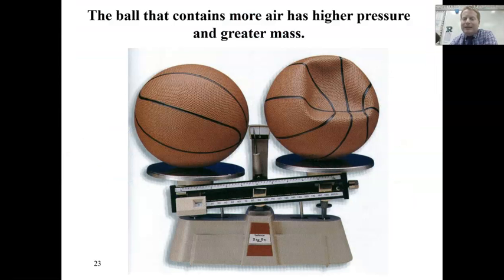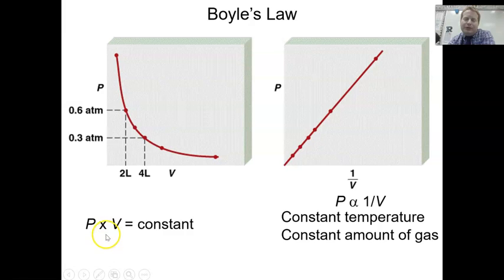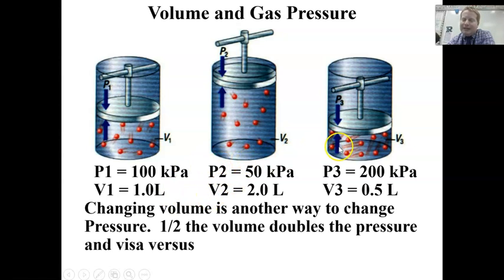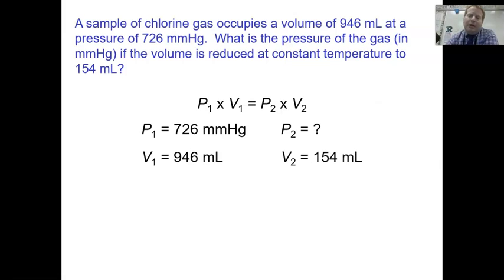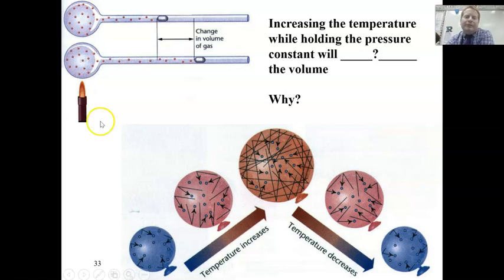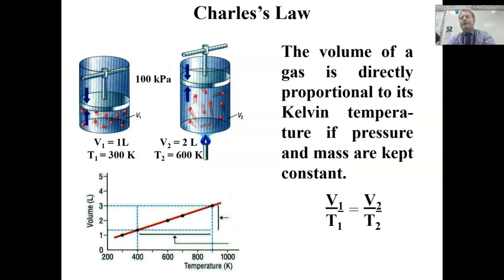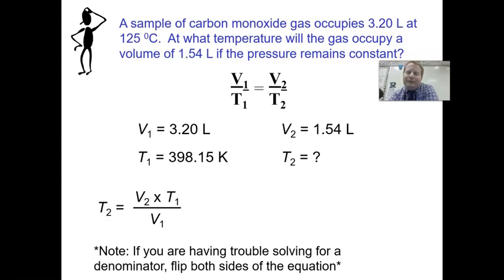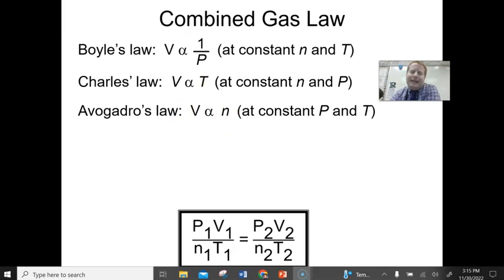Gas Law Calculations